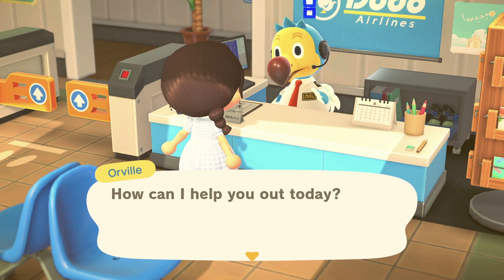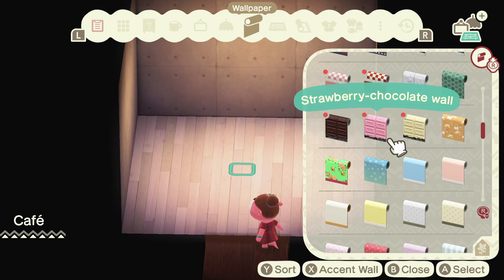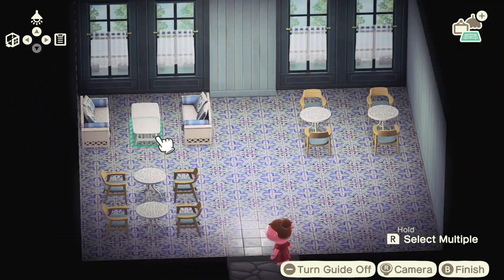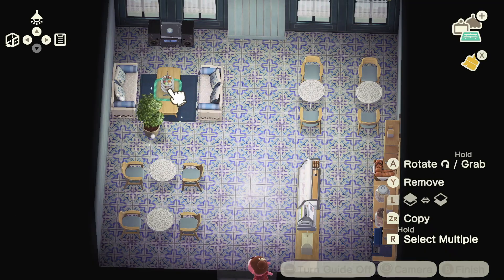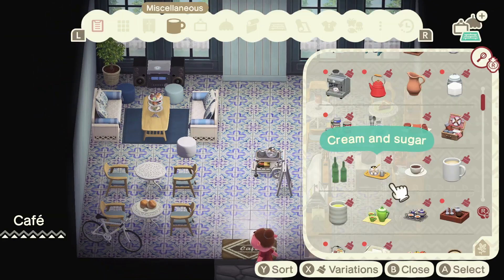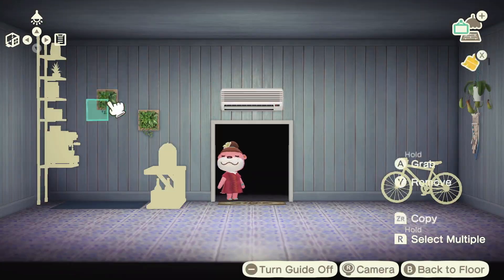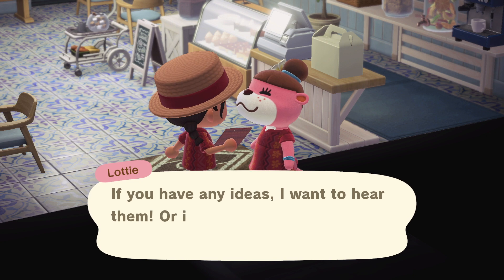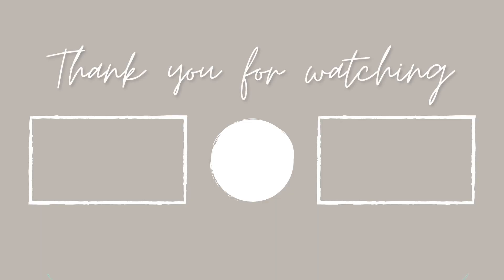Building the Café on Happy Home Paradise! | ACNH Speed Build | Animal Crossing New Horizons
In today's ACNH Speed Build video, we are finally BUILDING THE CAFÉ on Happy Home Paradise! I am //so// excited to complete the facilities and vacation homes. Happy Home Paradise has been a blast, and I love the DLC. Let me know in between the restaurant and café, which one you picked first! Let me know what you named it and how you built it. Sending my love! x

Dress by @petit._._.bijou :')